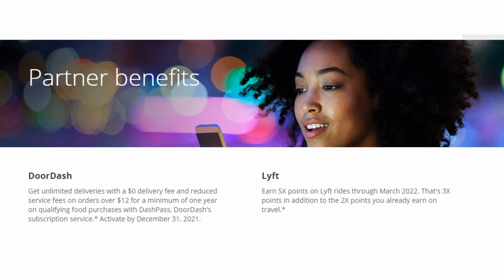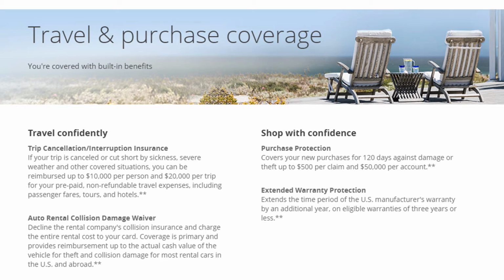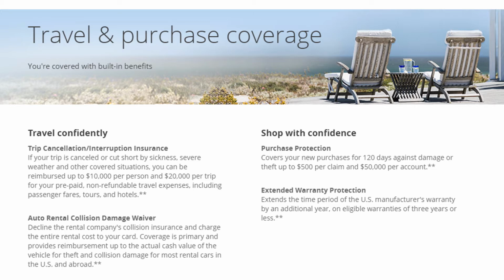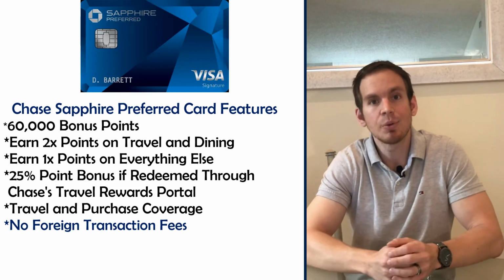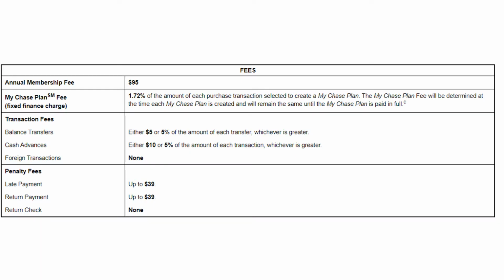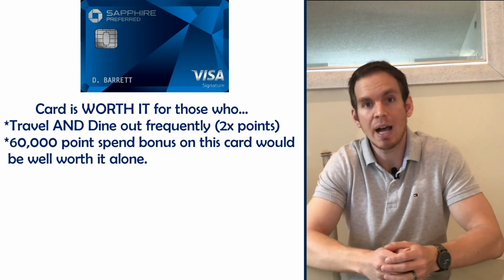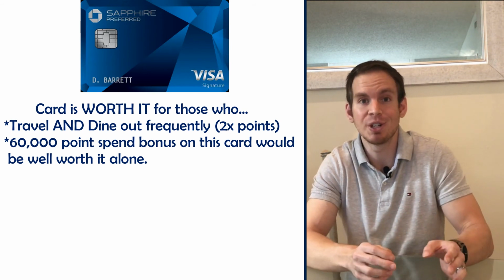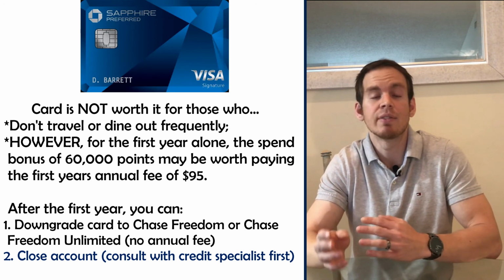Chase Sapphire Preferred Card Review 2020 | BEST Travel Credit Card Available?!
In this video, I am going to be reviewing the Chase Sapphire Preferred card for the year 2020, detailing whether this is could be considered the best credit card on the market or not. I'll be going over some of the main features of the Chase Sapphire preferred card, listing some of the good things about this card, in addition to some of the drawbacks of the Chase Sapphire Preferred card. In the end, it's my hope that you'll be able to determine whether the Chase Sapphire Preferred Card would be a good fit for you in 2020!

Leave a comment in the comment section below what you think of the Chase Sapphire Preferred Card in 2020. In your opinion, is it the best travel credit card in 2020?

In my opinion, even if the Chase Sapphire Preferred Card isn't worthwhile for some after the first year, the spend bonus alone makes it worth it; after that, downgrading to a card with no annual fee such as the Chase Freedom card or Chase Freedom unlimited card may be an option.

Try Audible and Get Two Free Audiobooks